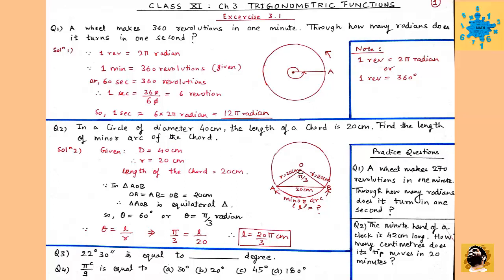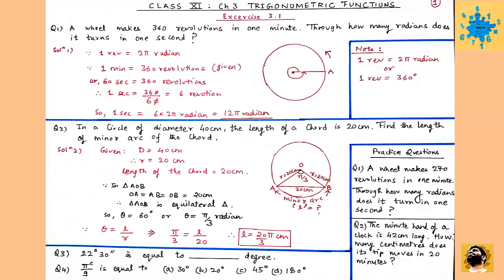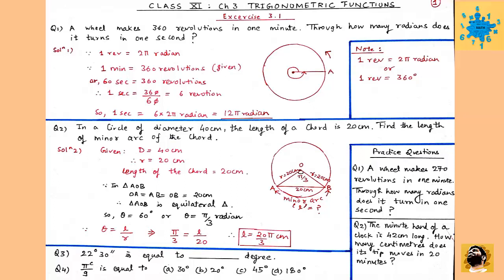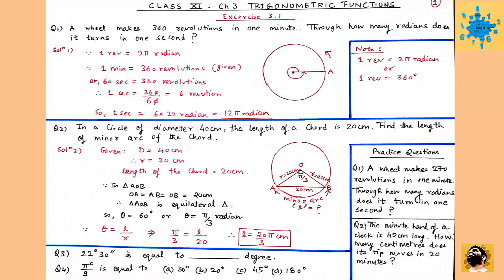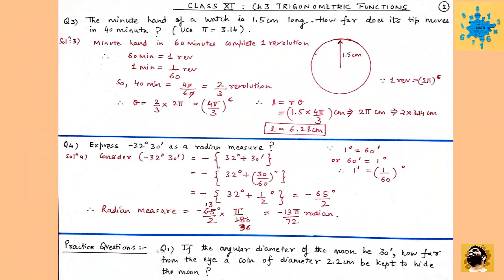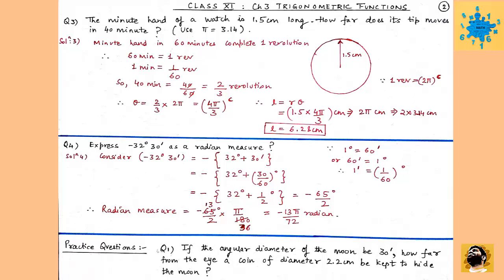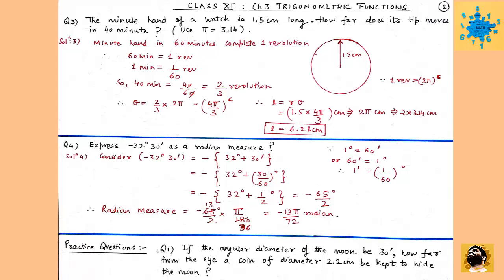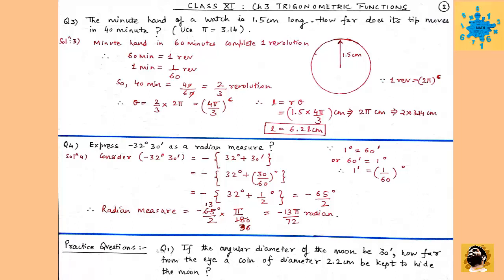CLASS XI - MATHEMATICS - Ch 3 - TRIGONOMETRIC FUNCTION